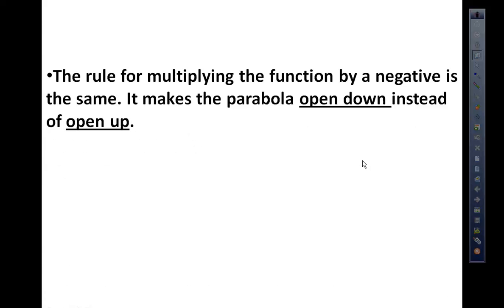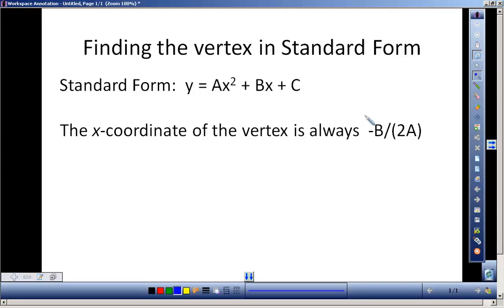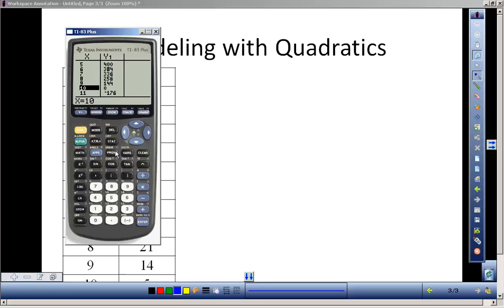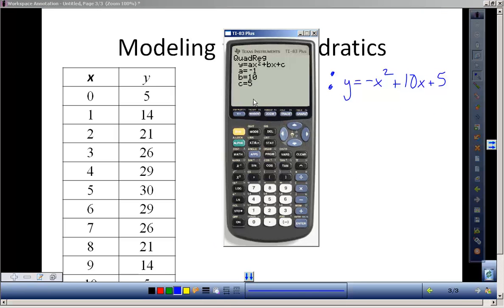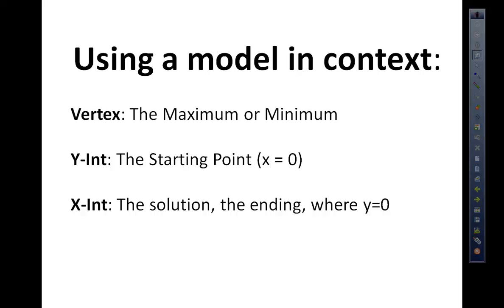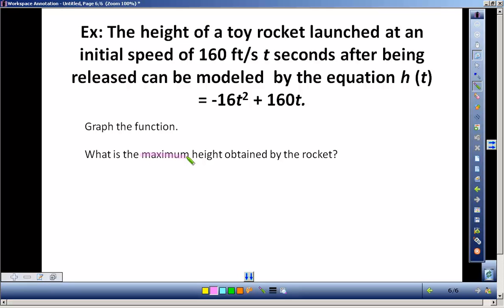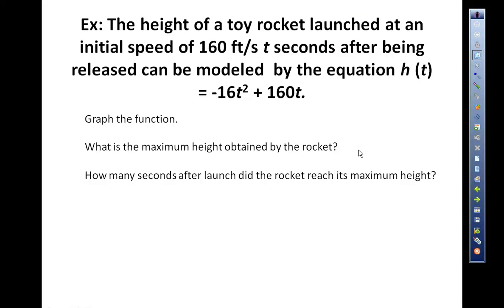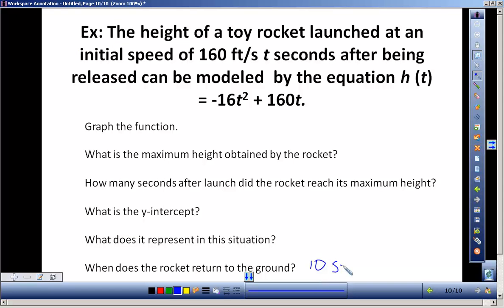Modeling Parabolas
Finding Vertices and modeling with parabolas